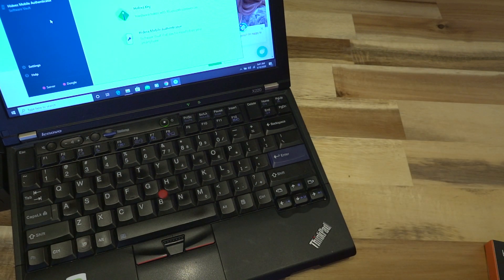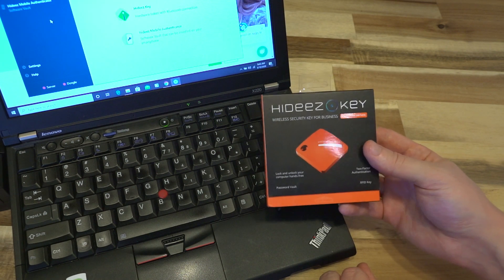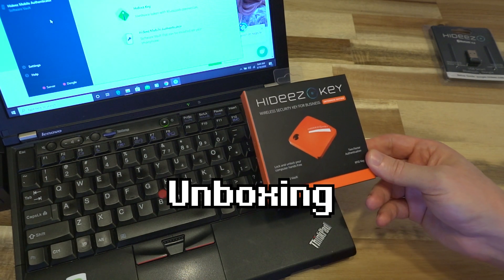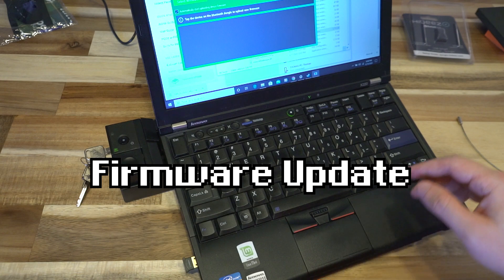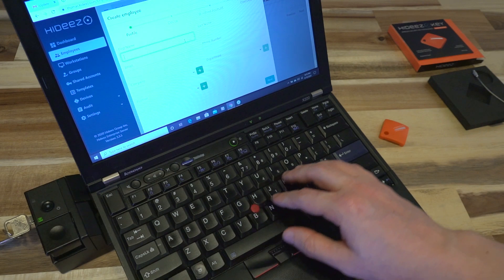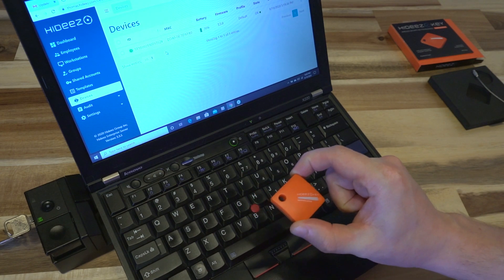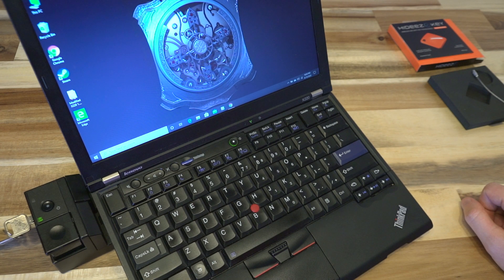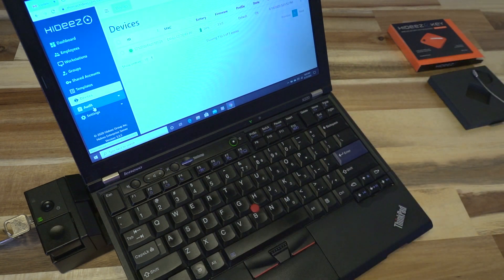Hideez Enterprise Level Security Key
Today I take a quick look at the Hideez Enterprise Level Security Key. It brings some interesting functionality to the table including proximity lock-out.

In the spirit of 100% transparency, the security key featured in this video were supplied by Hideez and not personally purchased. My goal is to objectively review this product and this is not a paid endorsement.